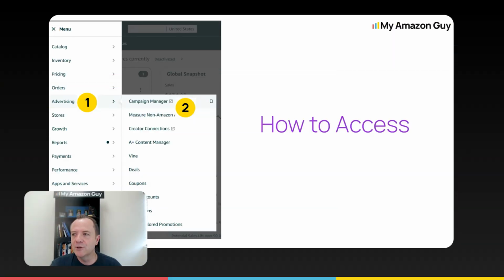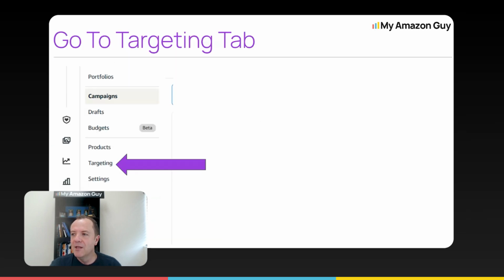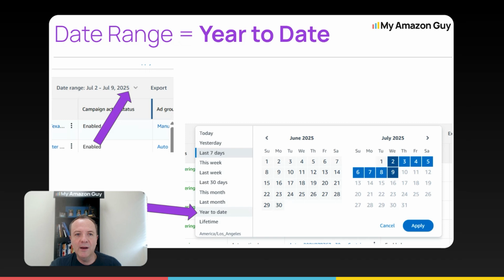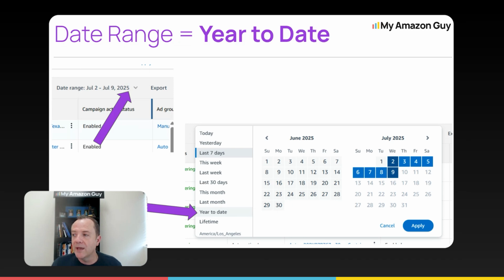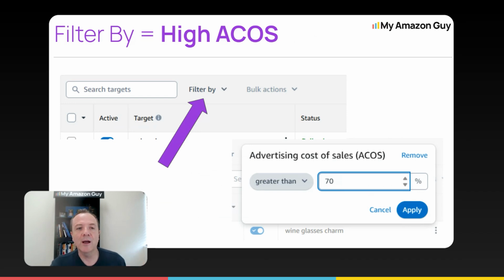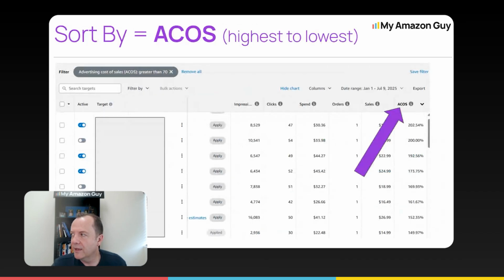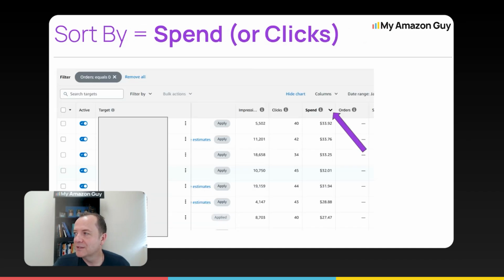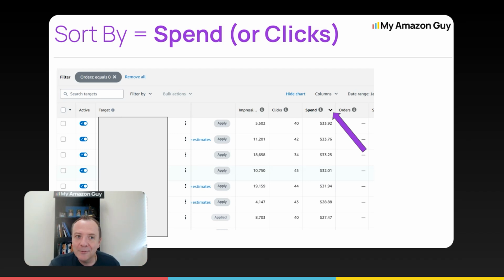How to Find Wasted Amazon PPC Spend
Amazon ads often show hidden spend across low-performing keywords and neglected auto targets. Filtering by year-to-date and using high ACoS and zero-order settings can expose costly ad waste. Optimizing campaigns by cutting high-spend, no-sale terms improves performance and protects your budget.

Fix the ad leaks before they drain your Q4 profit margin.

Want more clicks? Check out our CTR service to make your listings stand out

Timestamps
00:00 - The Hidden Cost in Your Amazon Ads
00:30 - Why Low-Click Targets Add Up
01:05 - Finding Wasted Spend in Campaign Manager
01:26 - Using Year-to-Date Filters for Better Data
02:08 - Catching High ACoS Targets Quickly
03:17 - Auto Campaigns and Bad Substitutes
03:46 - No-Sale Targets That Drain Spend
04:19 - High Clicks, No Orders: Time to Cut
04:42 - Should You Lower Bids or Turn Off?
04:56 - Share Your PPC Wins or Struggles